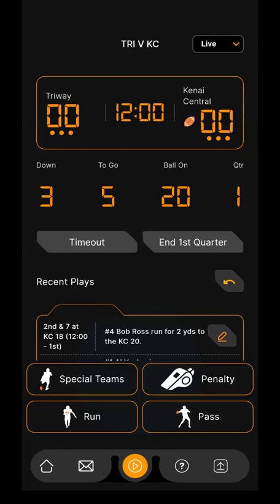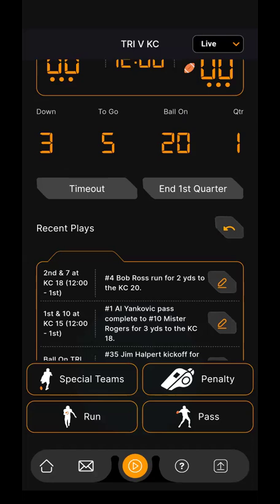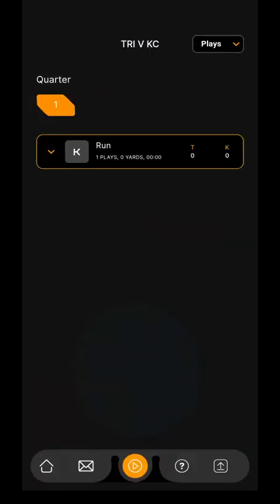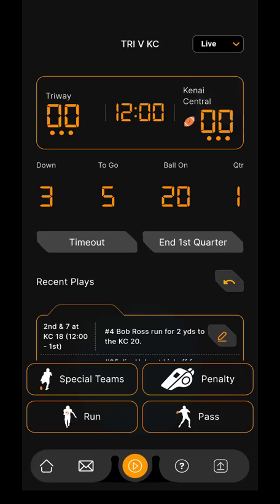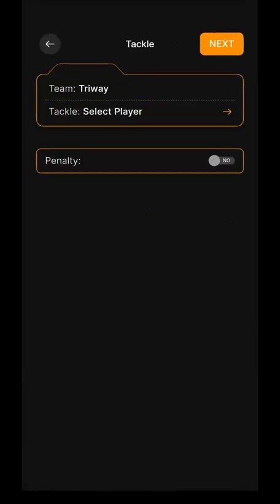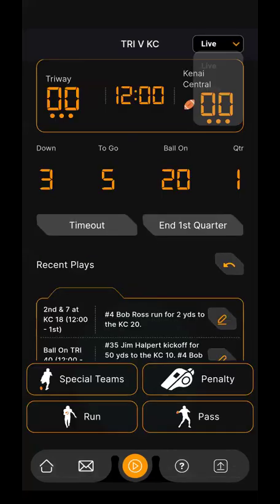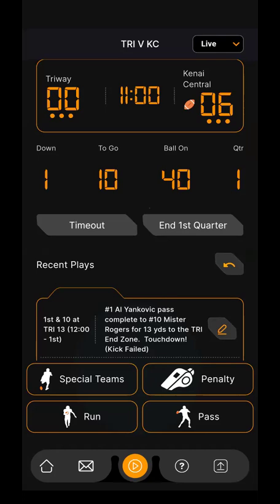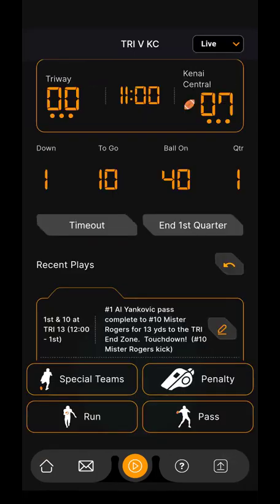PressBox Football Stats - Undo and Delete Play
This video walks you through how you can Undo the last play that happened in Live Scoring, or Delete any play from earlier in the game. These features compliment the Edit Play feature.